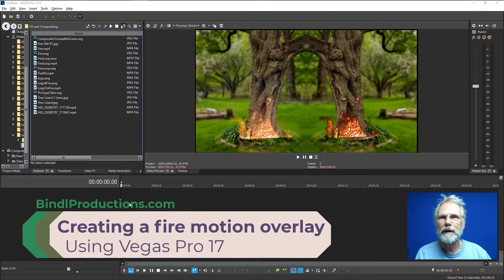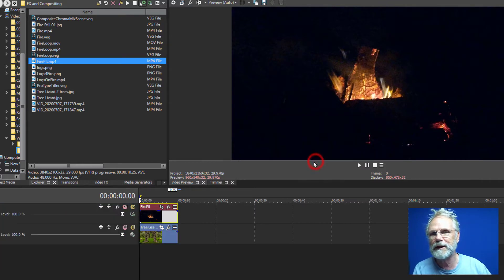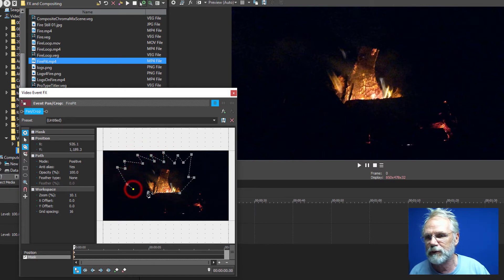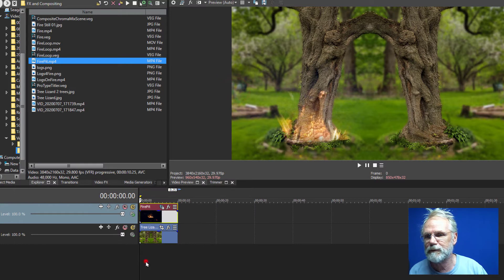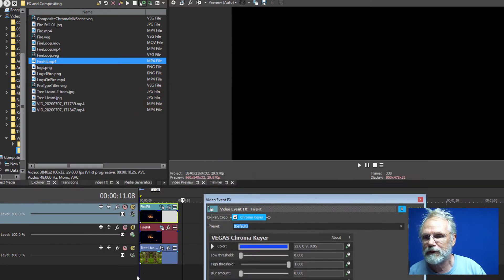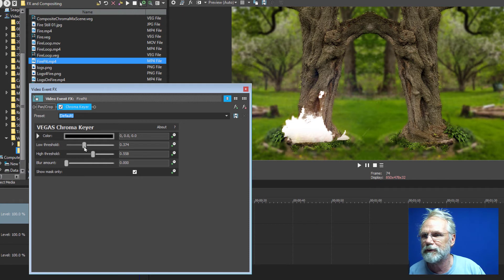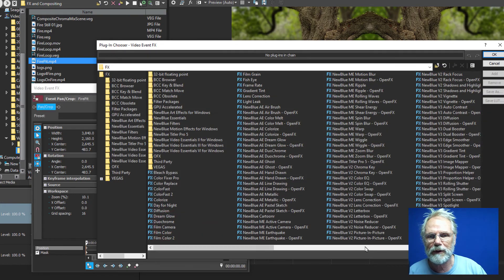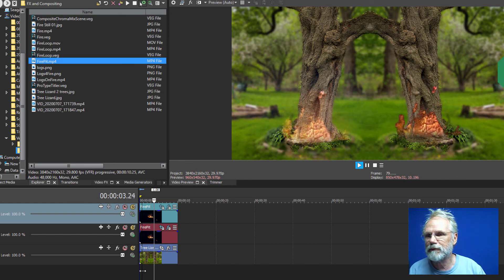How to make Fire Prop Motion Overlay - Compositing & Chromakey using Vegas 17 Pro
This demo shows how to take a self taken video of fire - at night - and create your own overlay or prop for adding fire to a scene. I had video from a hand held cellphone shot; it would be better to use a tripod.